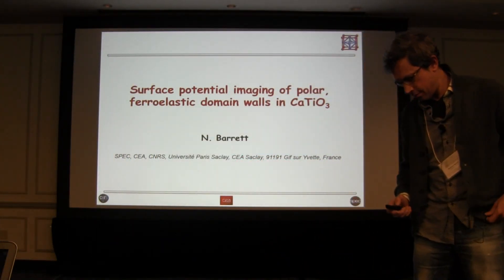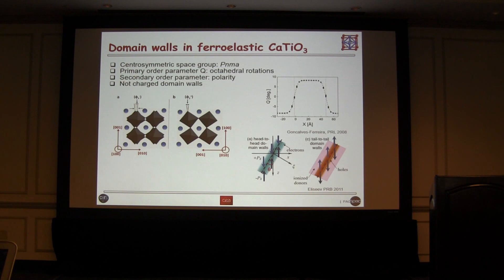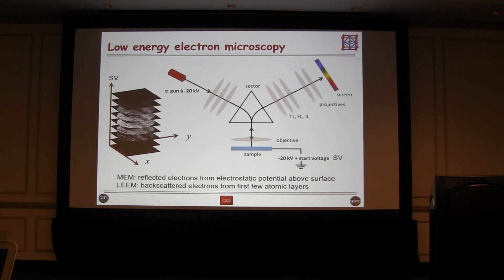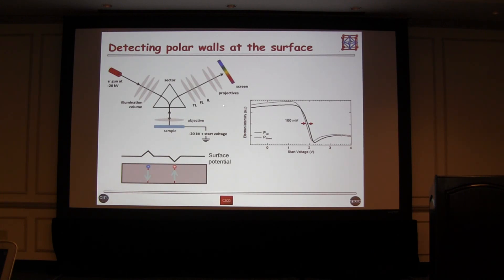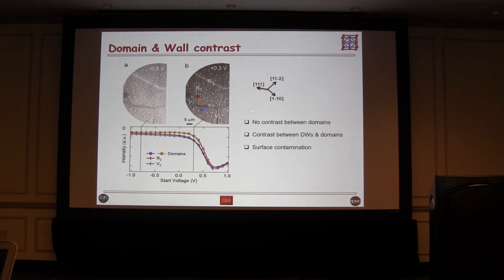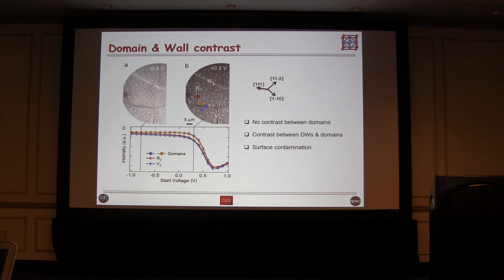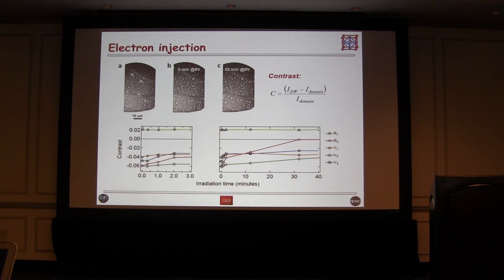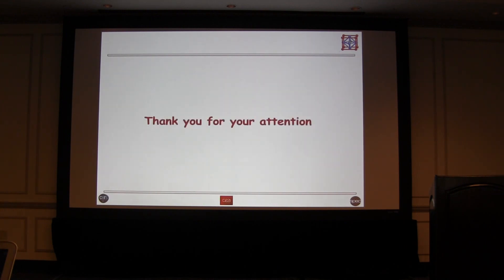N. Barrett, "Surface potential imaging of polar, ferroelastic domain walls in CaTiO3"